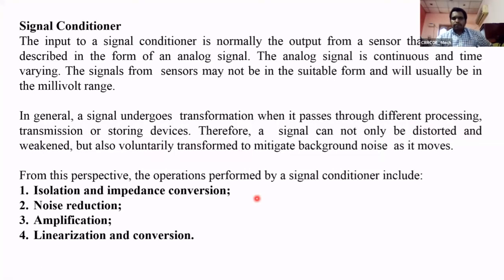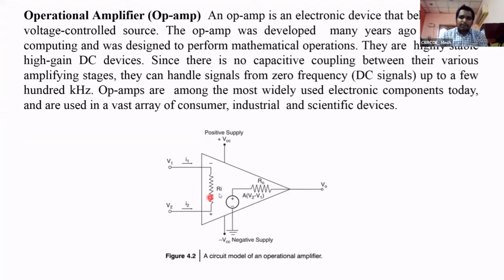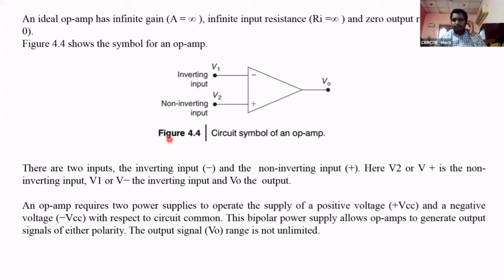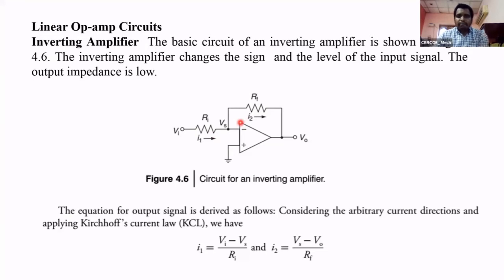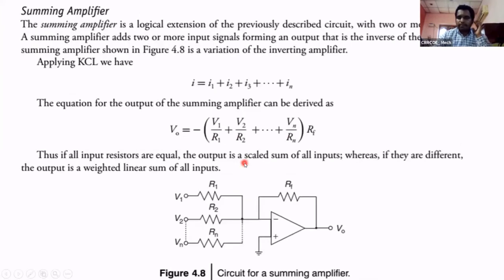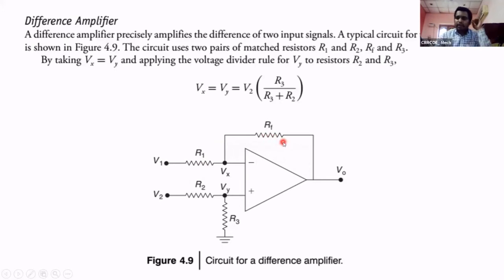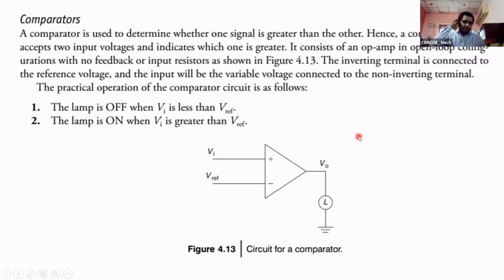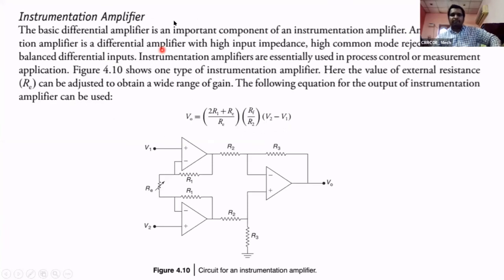OP AMP 0